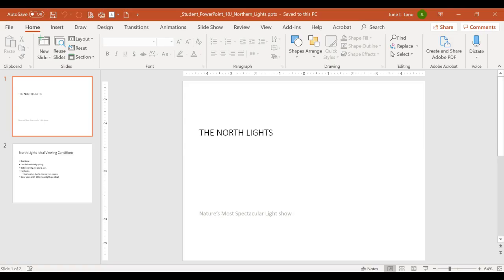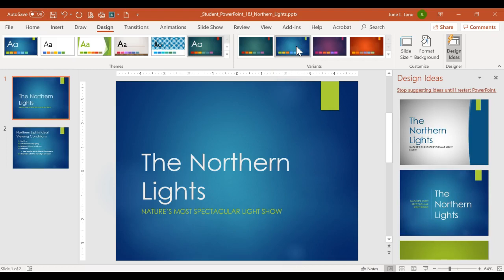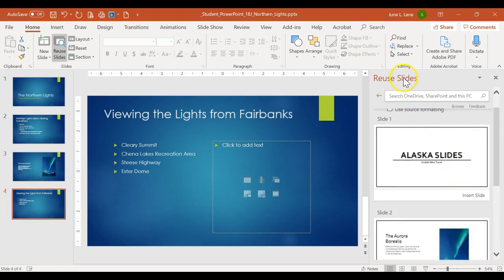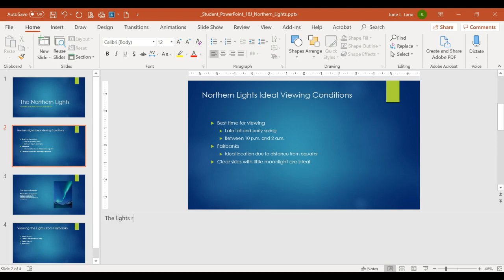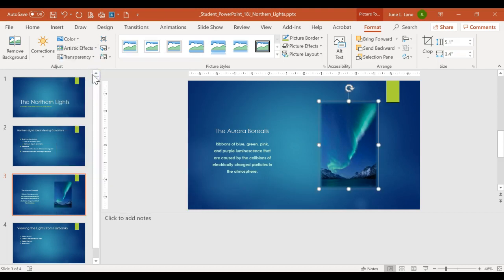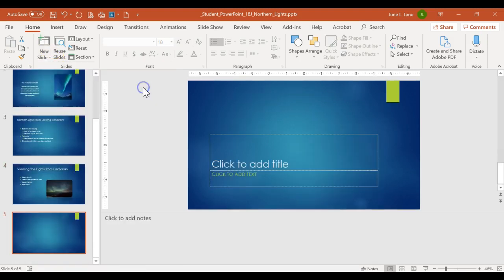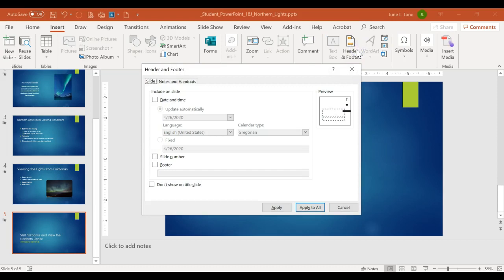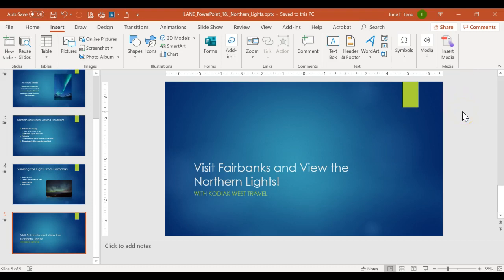Ch. 18 PowerPoint (18J) Go! All in One